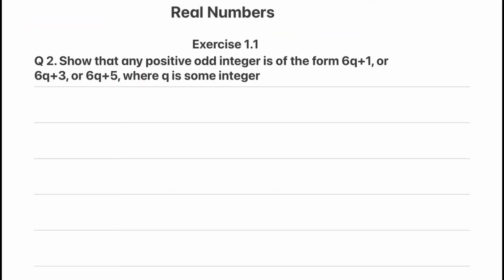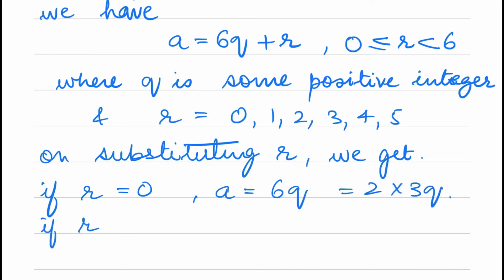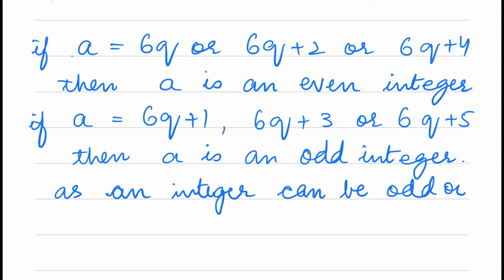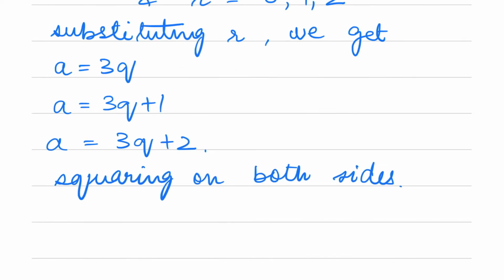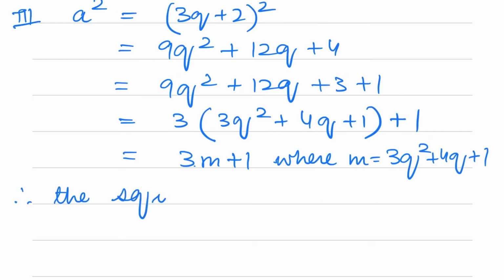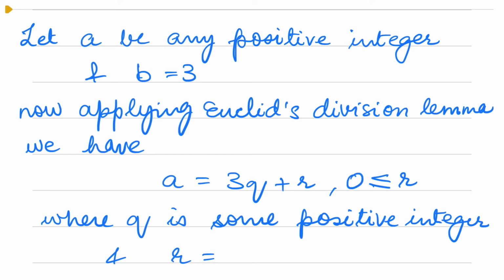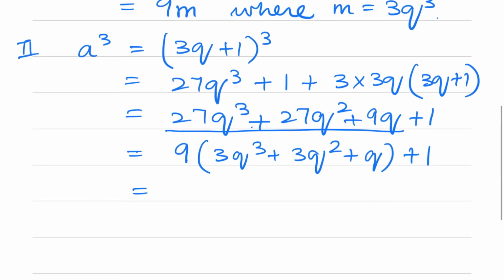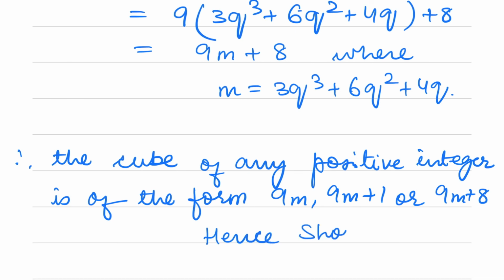NCERT solutions Class 10th Math - Real Numbers - Exercise 1.1Part 2